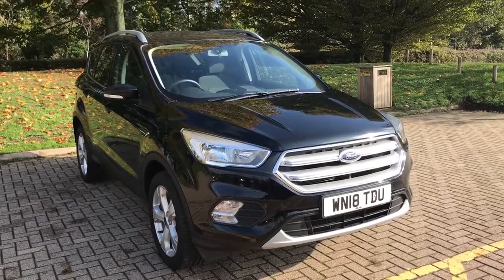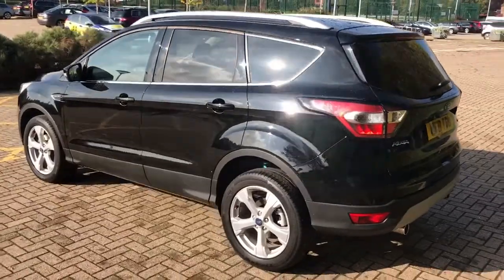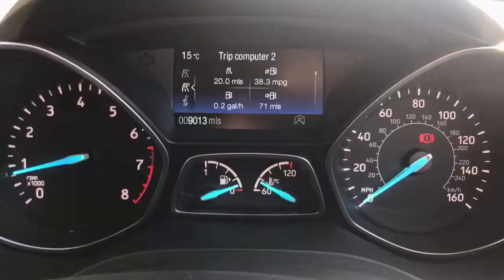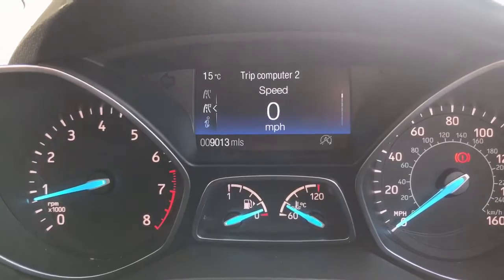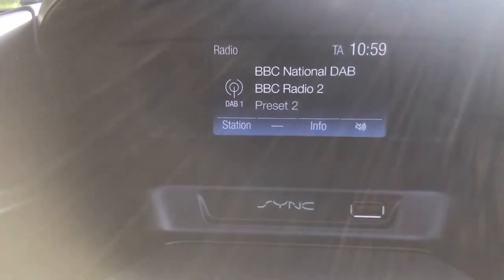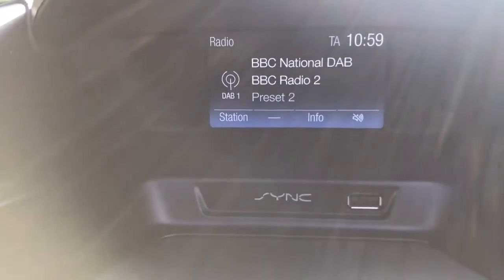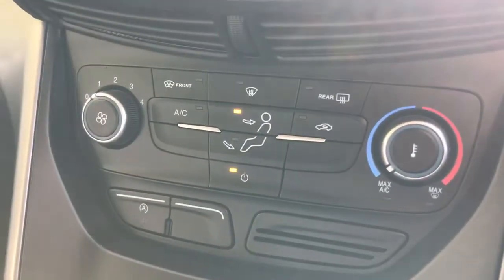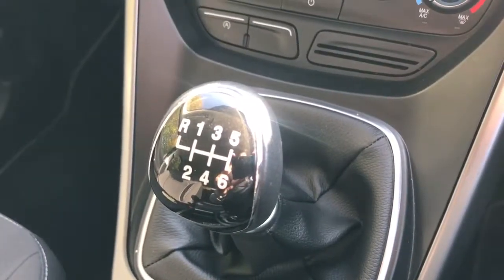Ford Kuga WN18TDU